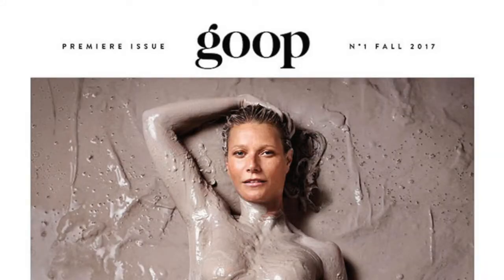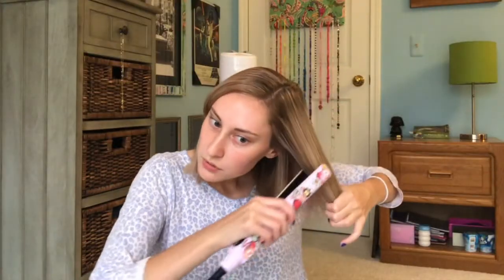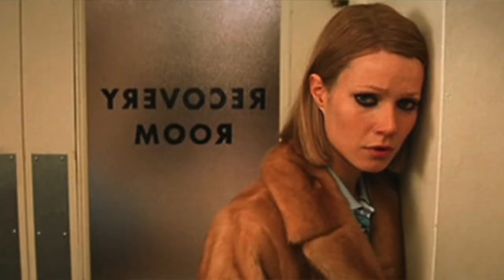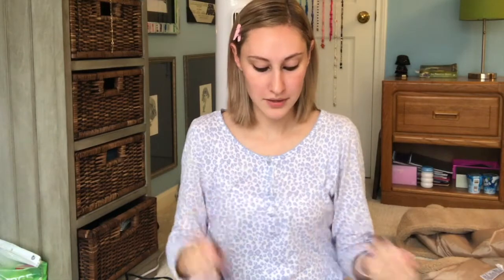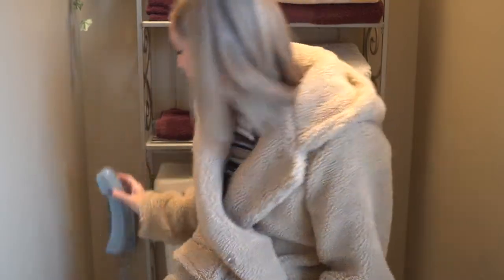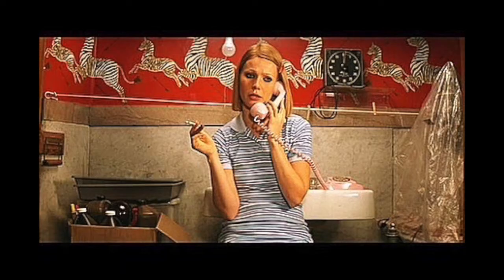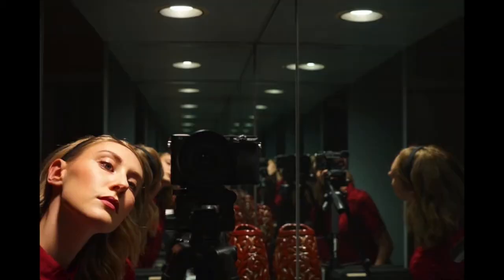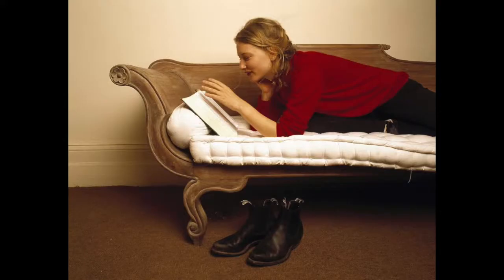DIY Costume Ideas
I recreated some looks for halloween yay